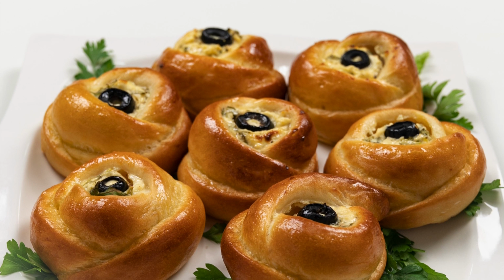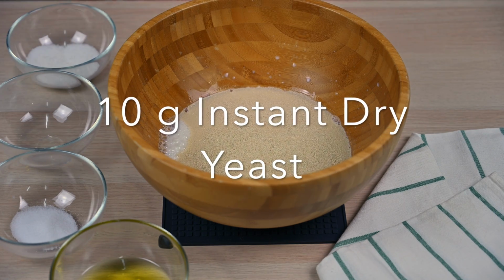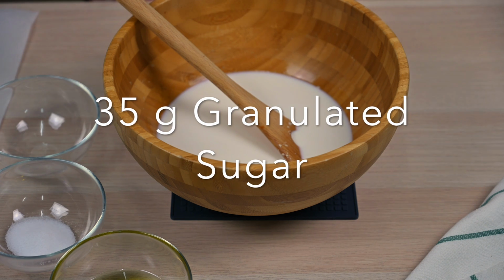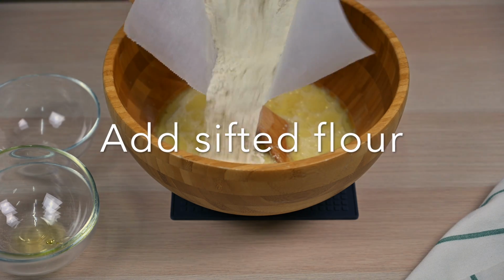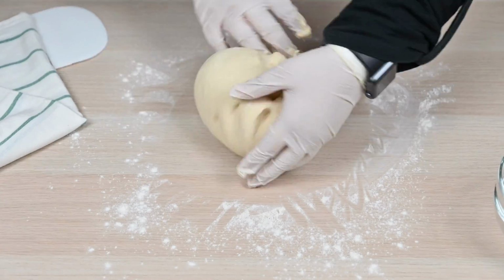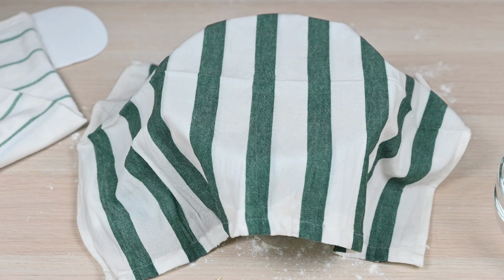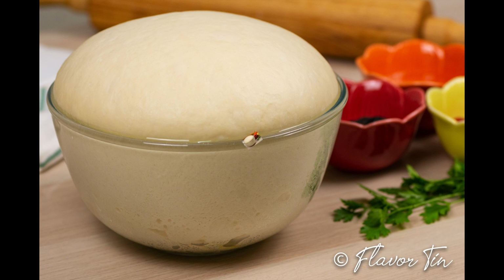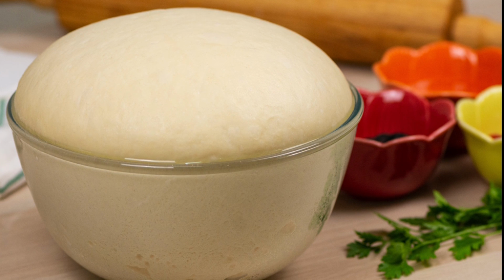Best Fatayer dough recipe || Basic yeast dough for buns and rolls || FAQs || - فطا ئر - Part 1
This video is about how to make best Fatayer dough or basic yeast dough for buns and rolls. This dough is super versatile and you can use it for many sweat and savoury buns and rolls. I have also answered some FAQs related to yeast dough.

Basic Yeast Dough ( for Fatayer, Soft Buns or Rolls )

Ingredients:

Lukewarm Milk: 200g
Lukewarm water: 200 g
Instant Dry Yeast: 10 g

Bread Flour : 630g
Granulated Sugar: 35 g
Salt : 15g
Oil: 50 g

0:00 Intro
0:31 Dough Making
2:57 Kneading
3:59 Fermentation
4:43 Yeast dough problems and their fixes